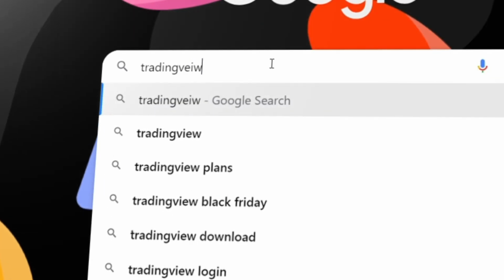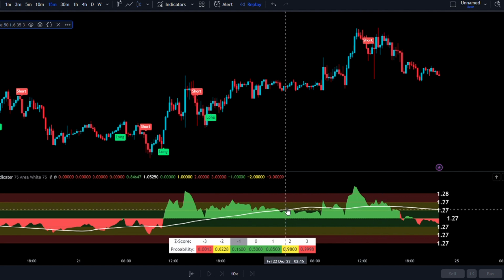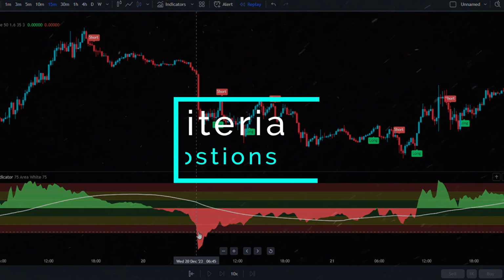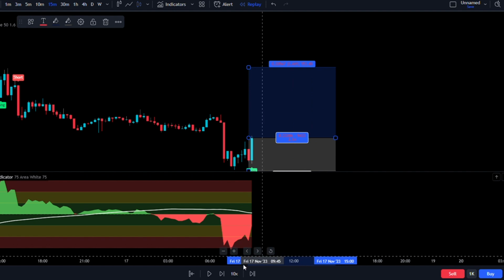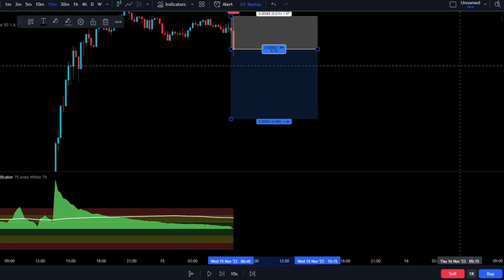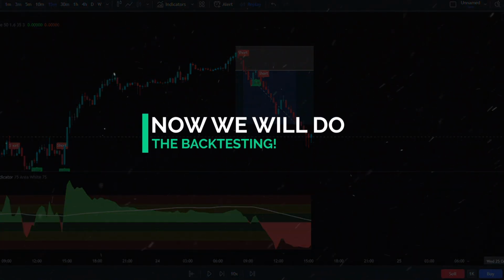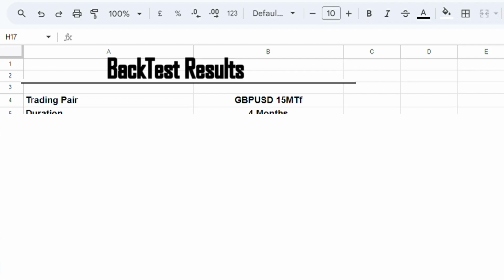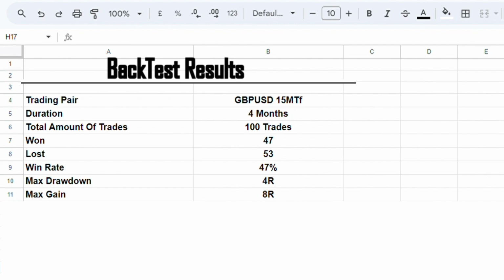Special Twin Range X Z-Score Scalping Strategy Works Like Magic (Tested 100 Times)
In This Video I Tested a Special Twin Range X Z-Score Scalping Strategy that works like magic 100 times and ended up with a profitable result!